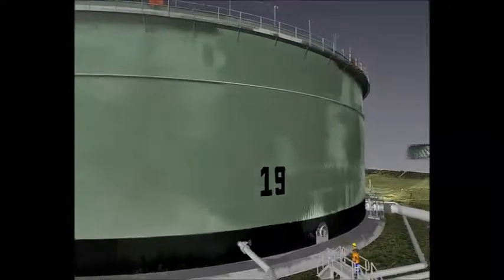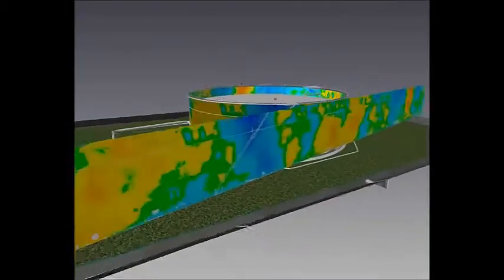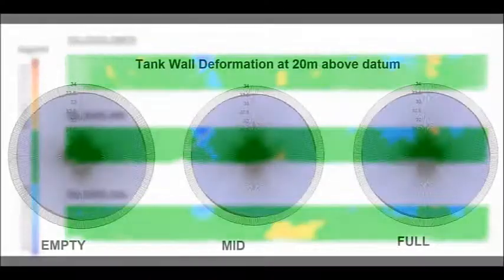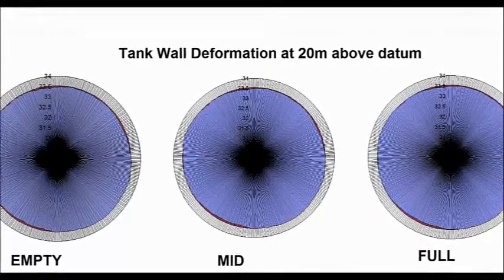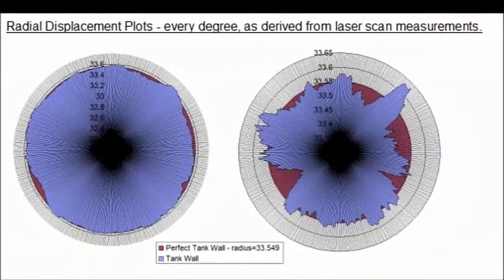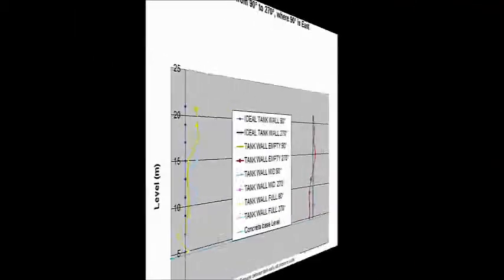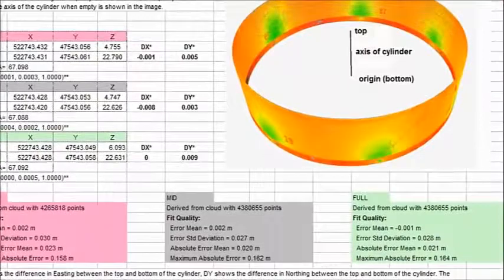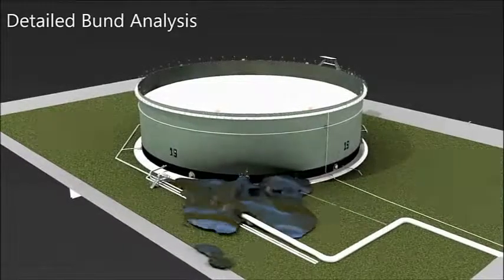Escaneo láser y análisis 3D de tanques de almacenamiento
TII ofrece el servicio completo de escaneo láser y análisis  3D de tanques de almacenamiento.
Calibración de tanques, cartografía  de alta precisión en placas de pared y piso.
Gráfico volumetricos completos, análisis de tensiones en toda la envolvente y piso. Circularidad y asentamiento de borde.